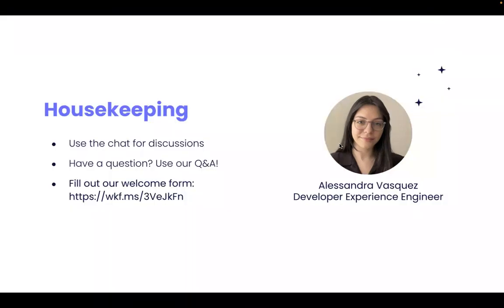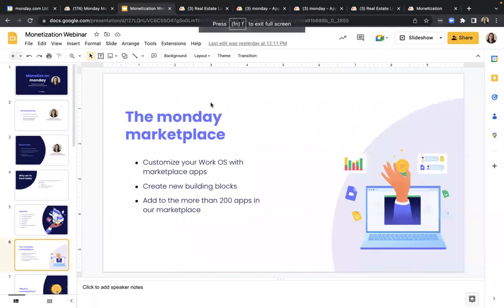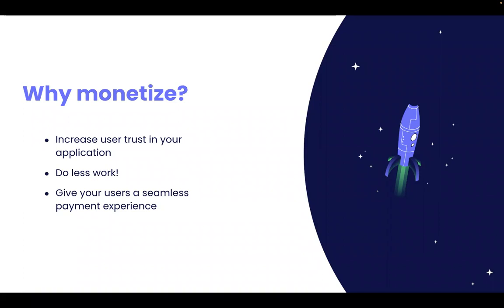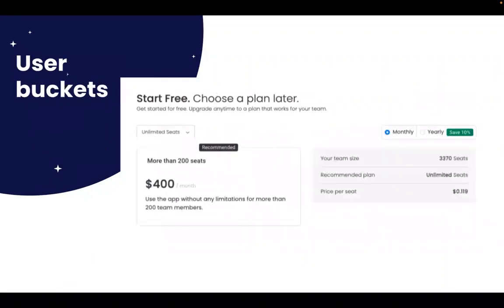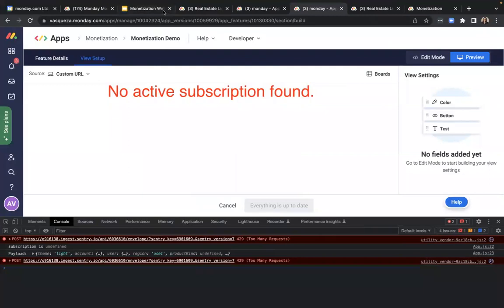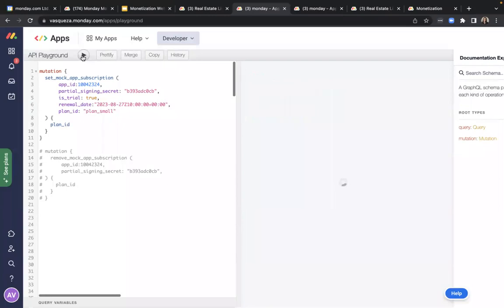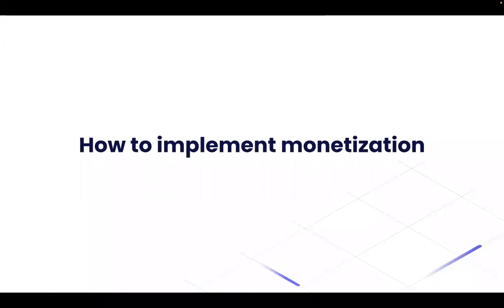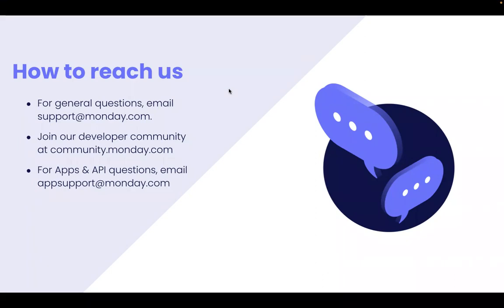How to monetize your app | monday.com webinars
Monetization on monday.com allows your monday app to accept payments from users directly through monday.com instead of leaving the platform.

Monday takes care of the entire payment and billing process and saves you the hassle of implementing a third-party system— giving you more time to focus on running your business.